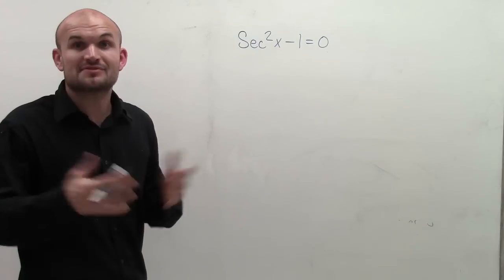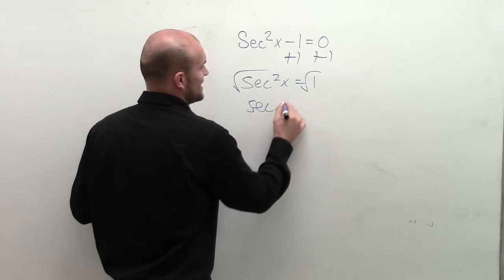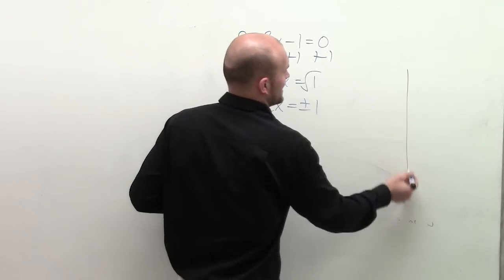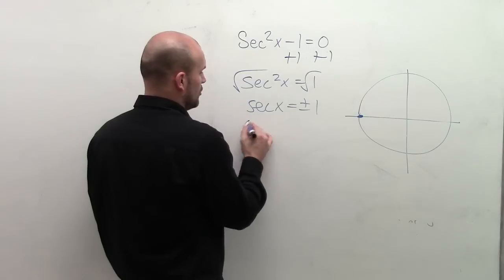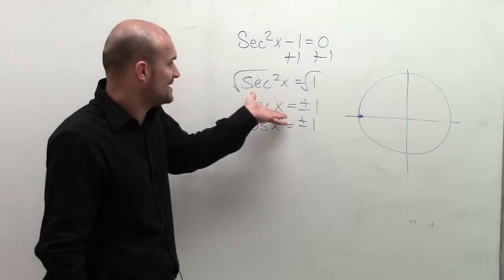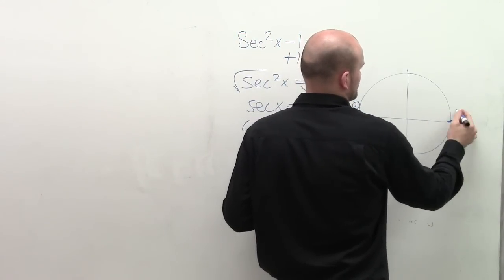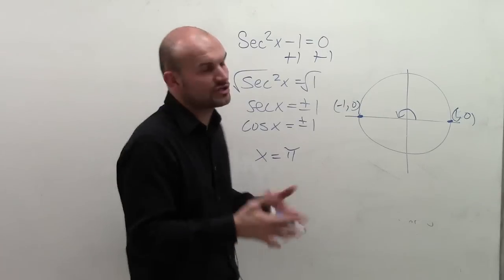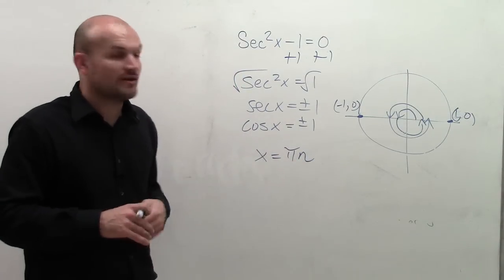Solving trigonometric equations